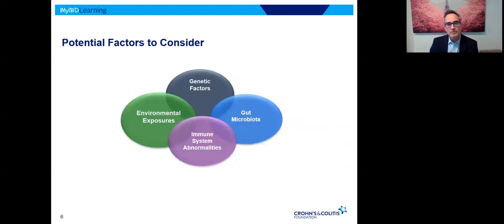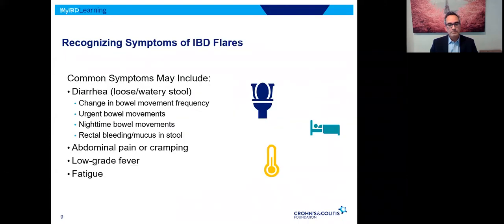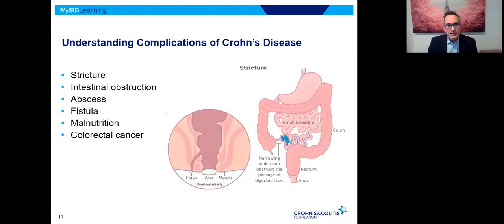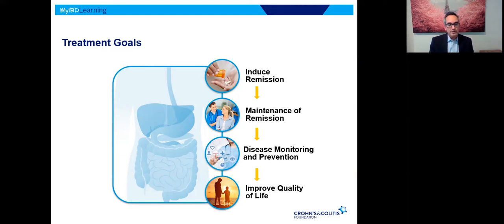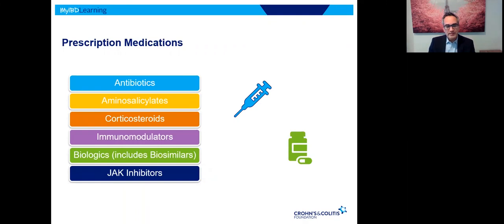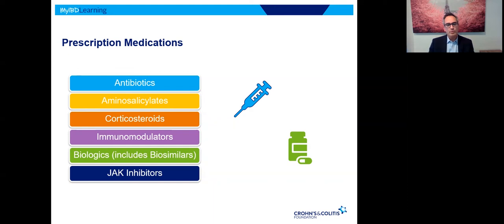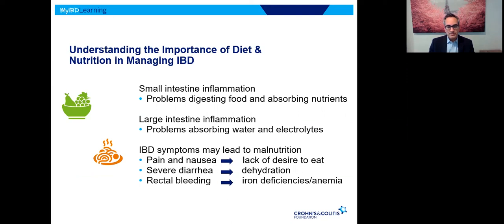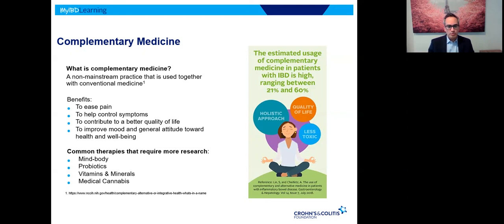Breaking Down the Basics: Adult IBD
In this video, newly diagnosed adult patients and their caregivers will receive an overview of diagnosis, treatment, and management of inflammatory bowel disease (IBD).